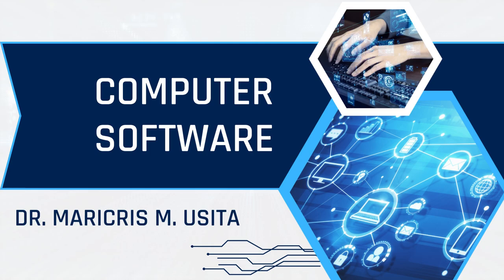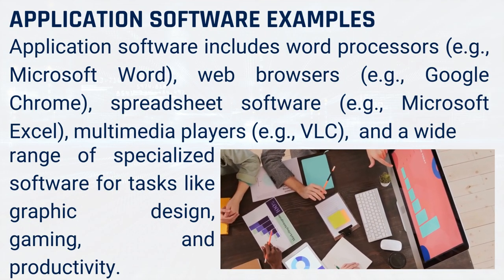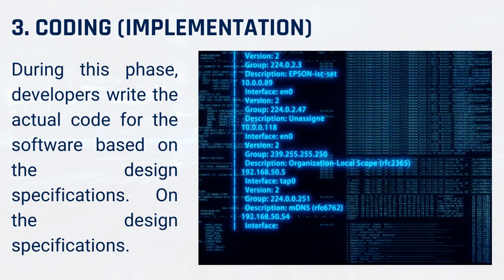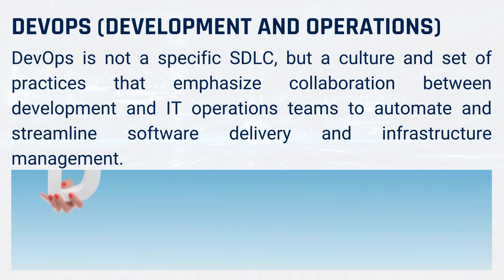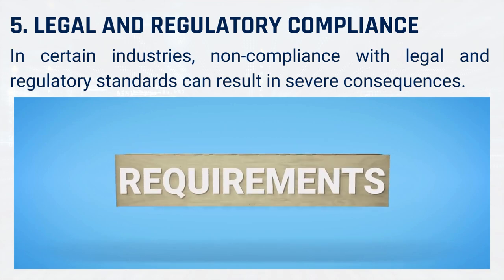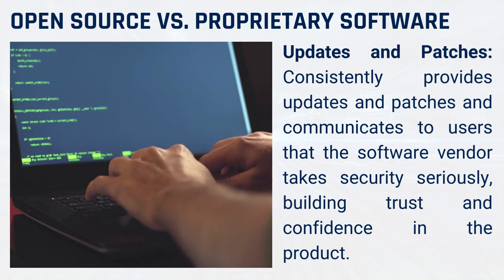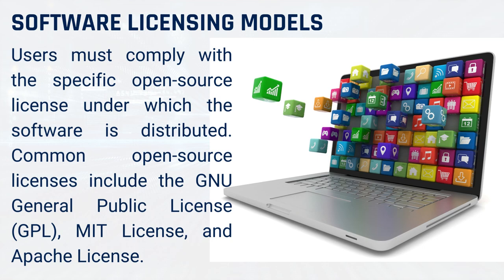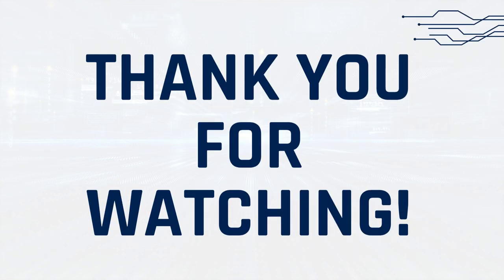Computer Software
Computer software categories, development process, methodologies, importance of updates and patching, and open source vs. proprietary software